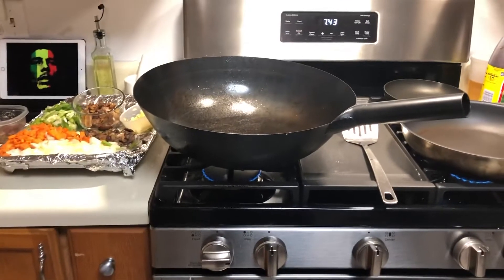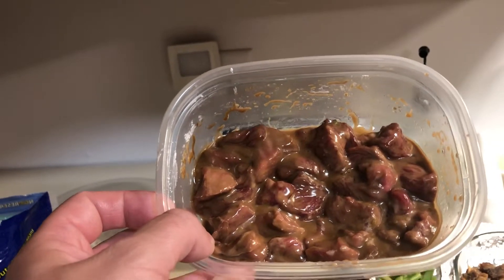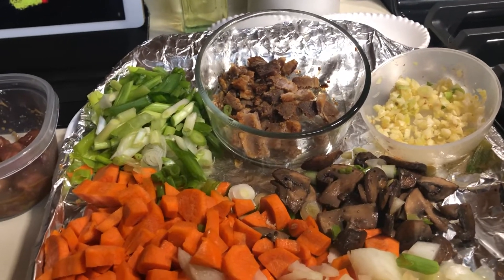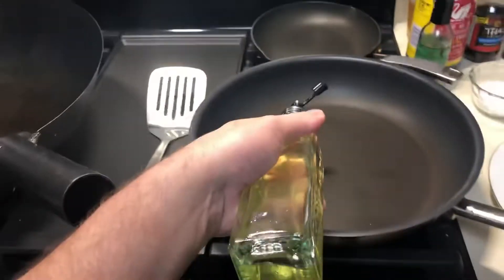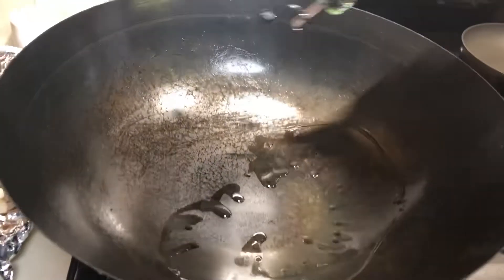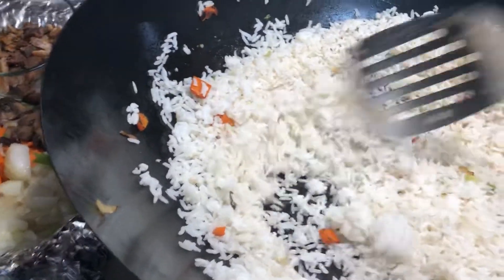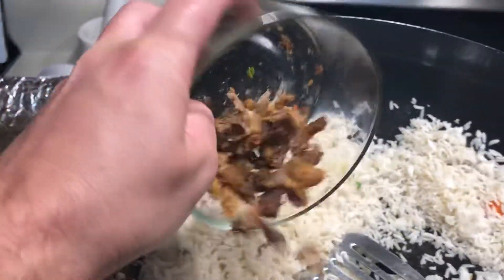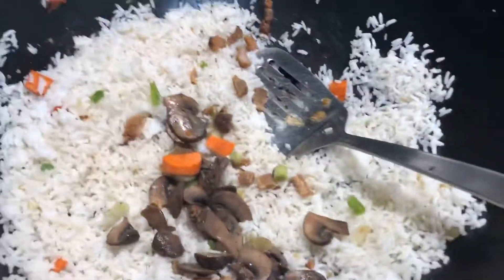Ultimate steak fried rice! 🔥 (1 of 2)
How to make a killer steak fried rice!! 💥